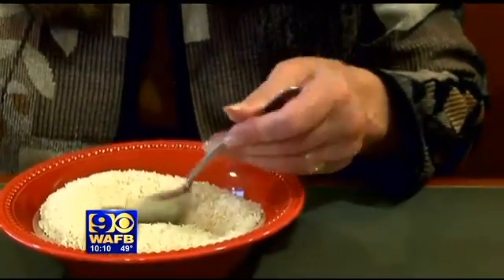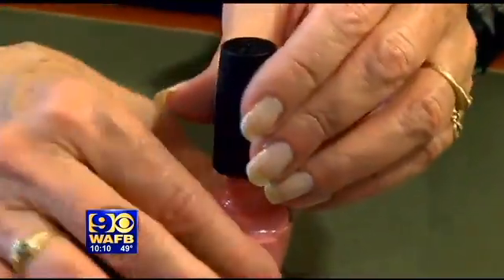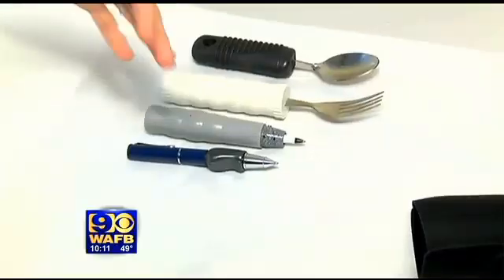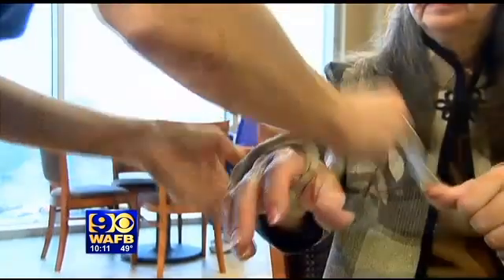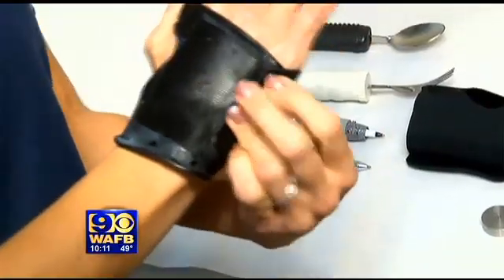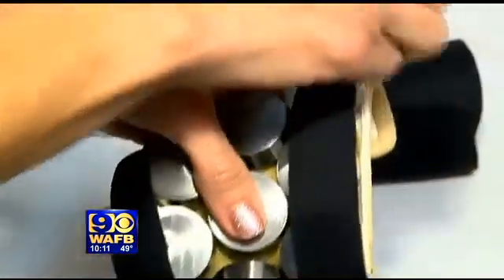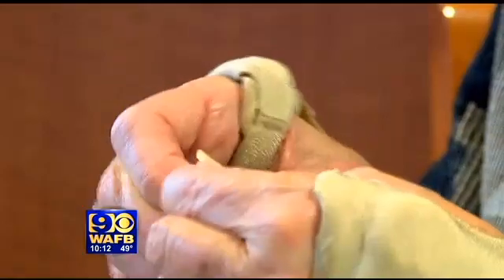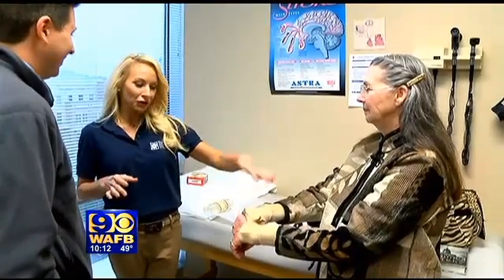Readi-Steadi Anti-Tremor Glove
Readi-Steadi Anti-Tremor Glove designed by Krista Madere of NeuroMedical Center in Baton Rouge, LA for Sara Hart that assists with reducing the frequency of tremor with strategically located weights on the back of the hand. This can be useful for Parkinson's, Essential Tremor, Dystonia, PTSD, and various other causes of shaking hands. The website for more information about this amazing anti-tremor glove is